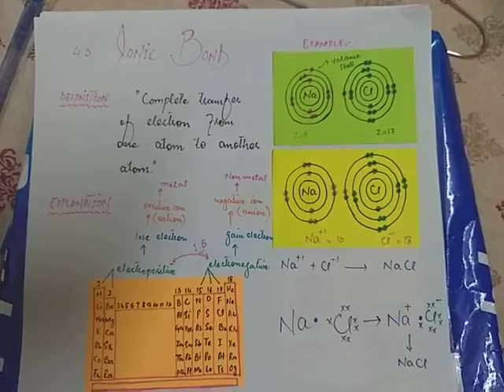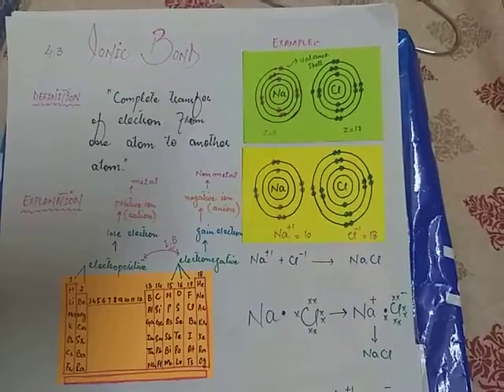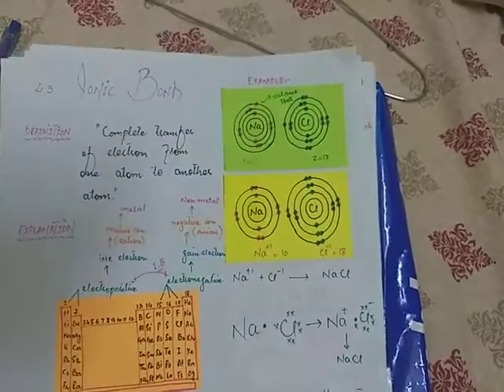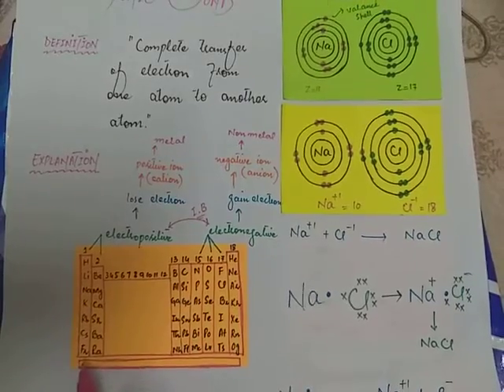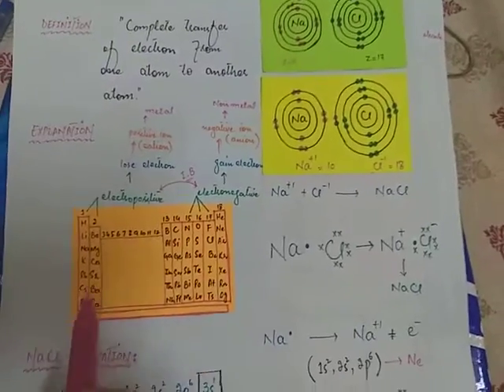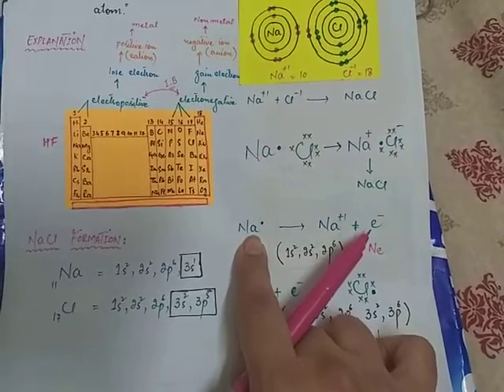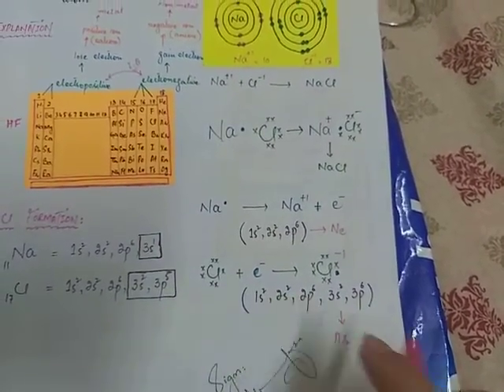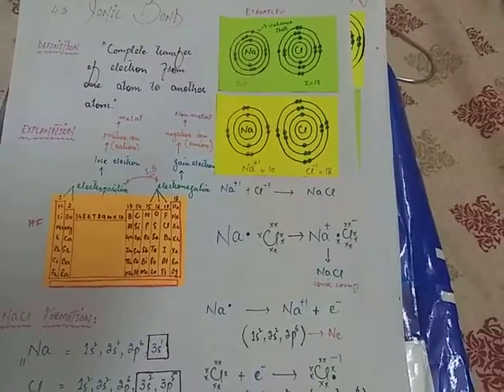Ionic Bond| chap#4 | Ms Hafsa Amjad| 9th Chemistry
4.3.1. IONIC BOND